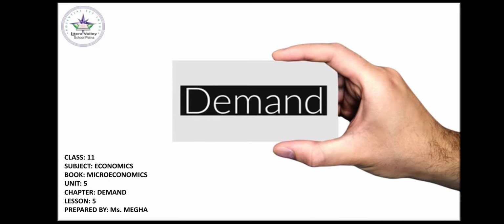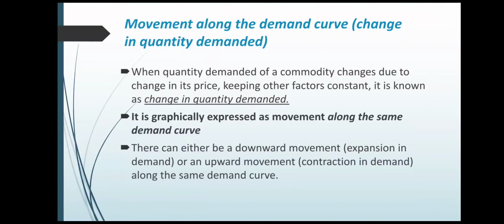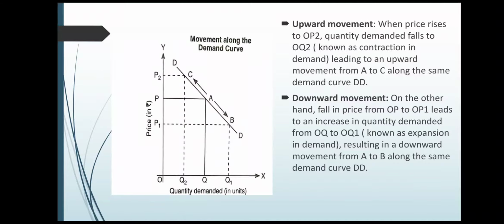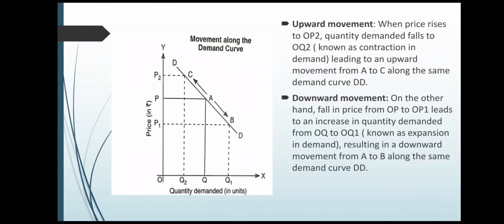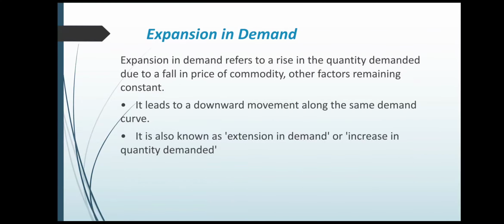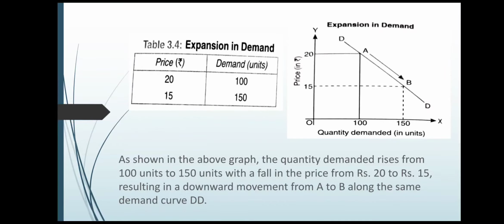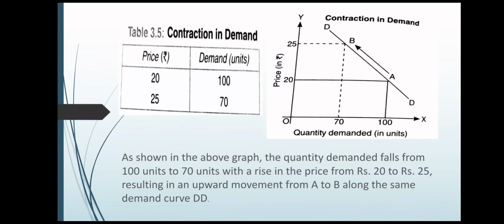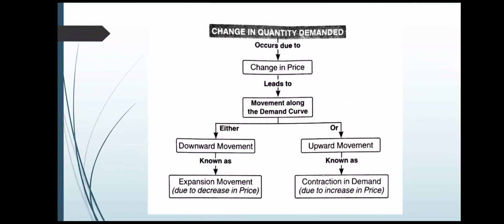Class11_Economics_Microeconomics_Demand_Lesson5